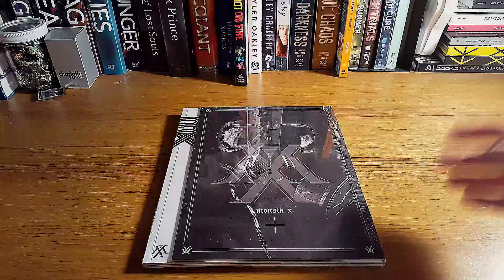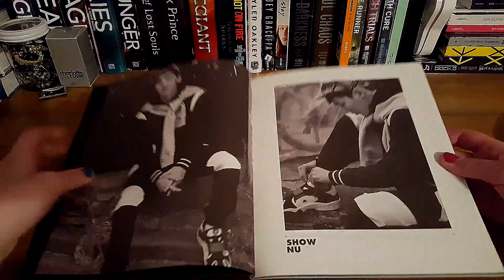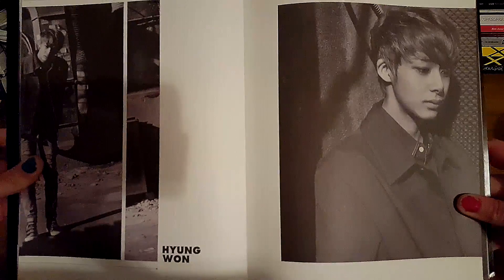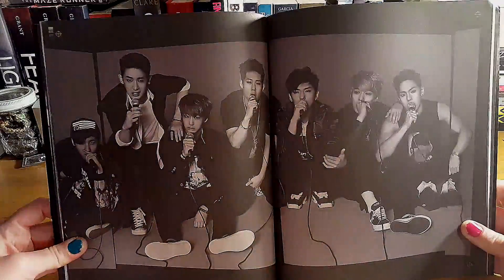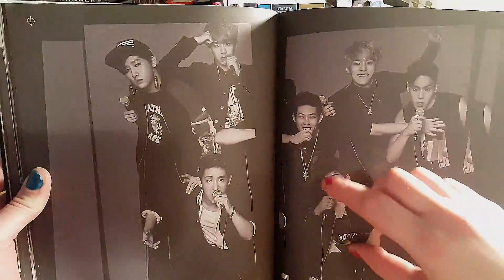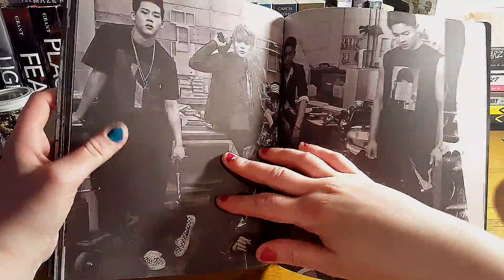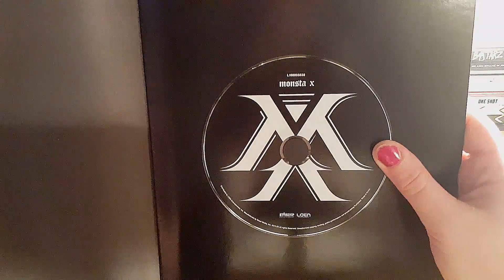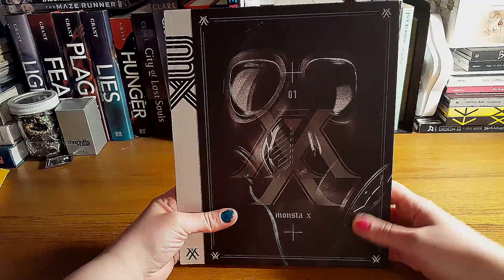MONSTA X "TRESPASS" 1st MINI ALBUM UNBOXING // NOVEMBER 13TH VLOG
This is the first of a 7-part K-pop albums unboxings that I ordered and received at once from K-popTown online. I really got into this group and really love the album and songs! And really need to order their 2nd mini album. :)